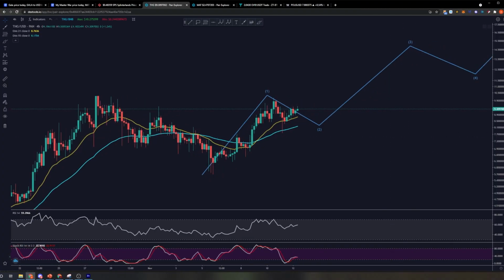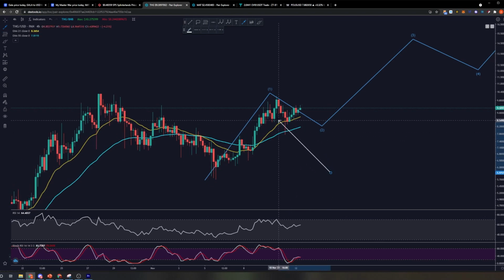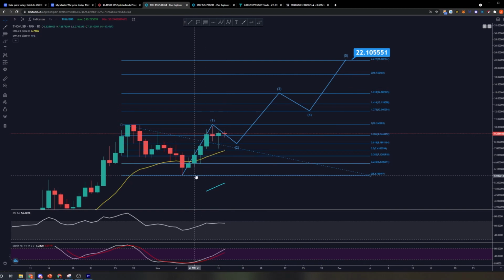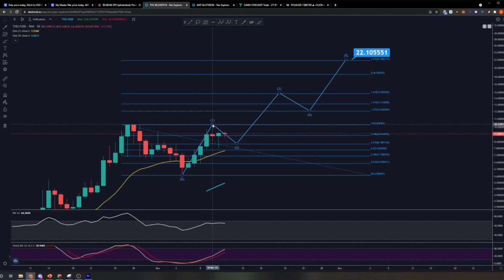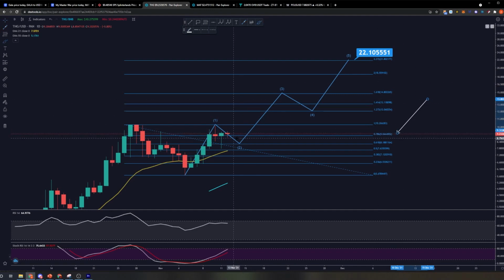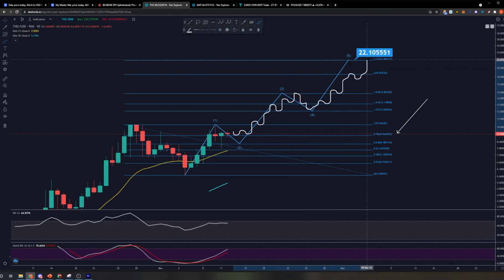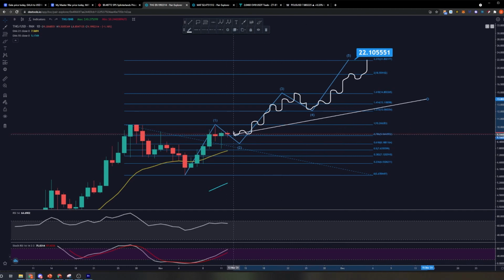Thetan Arena THG: You Definitely Missed The Dip | Technical Analysis | Price Prediction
Thetan Arena bounced back so quickly that a lot of you have definitely missed the dip. How can you prevent this from happening in the future?